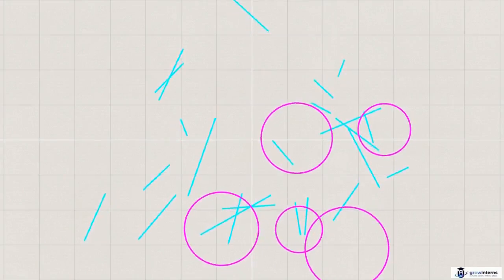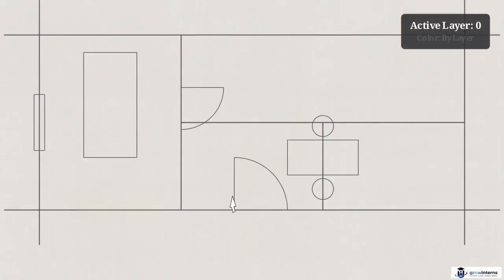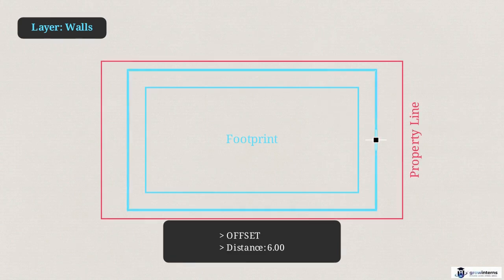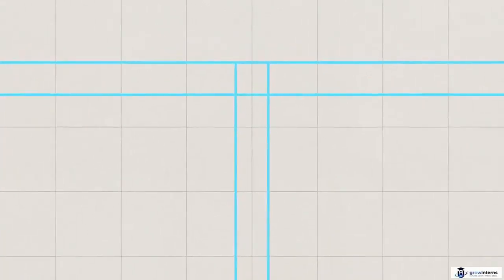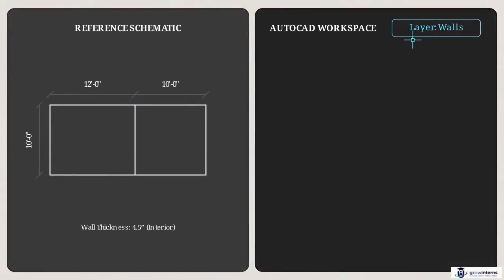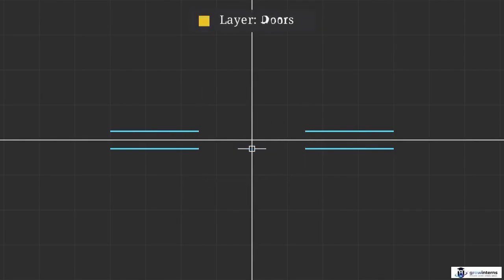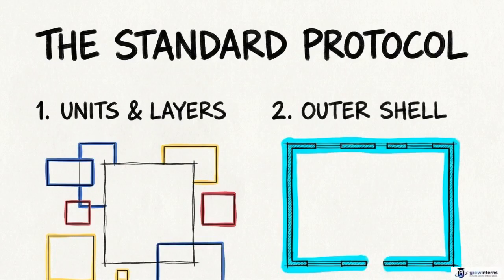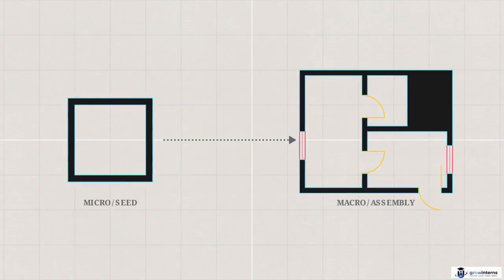Day 14: Isometric Drafting – Axonometric Views & Polar Tracking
Welcome back to Day 14 of the 28-Day AutoCAD Bootcamp! Have you ever wanted to make a flat 2D drawing look like a 3D object? Today, we are exploring Isometric Drafting and Axonometric projections, which allow you to create the illusion of 3D depth entirely within your 2D workspace
In this lesson, you will learn:
Axonometric Projections: Understand the basics of axonometry, which provides a 3/4 top-down 3D-style view of your design without ever needing to use true 3D modeling tools
Mastering Polar Tracking (F10): Learn how to activate Polar Tracking using the F10 key
 and set custom angle increments. We will practice locking our cursor to specific intervals, such as 45-degrees or 30/60-degrees, to accurately draft isometric geometry
Switching Isoplanes (F5): Discover how to use the F5 key (or Ctrl+E) to cycle through your isometric planes
. This seamlessly toggles your cursor's alignment between the Top, Left, and Right perspective planes.
Drafting Isometric Objects: Watch as we build a basic footprint using angled lines, and then use the Copy command to duplicate those shapes upwards to create heights and vertical walls
Homework/Practice: Activate Polar Tracking (F10)
 and set your increment to 30 degrees
. Draw a simple rectangular base by pulling lines along the 30-degree tracking paths
. Once you have the base footprint, use the Copy tool to duplicate it straight up to establish your object's height, and connect the top and bottom corners with vertical lines